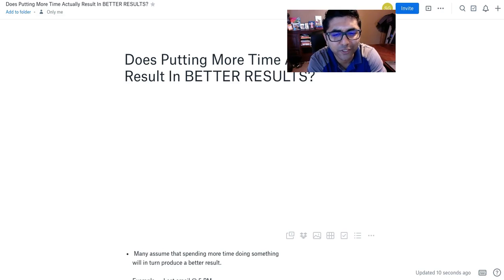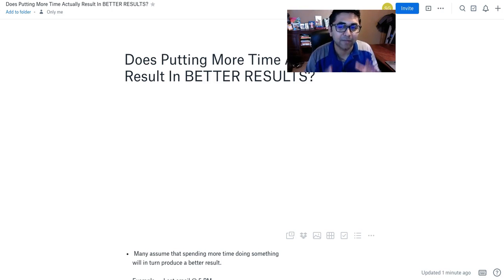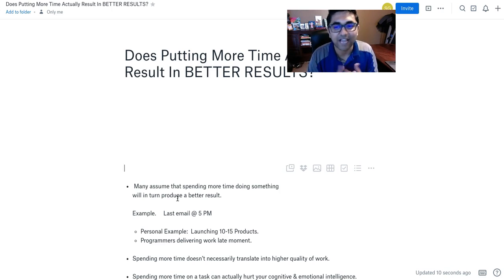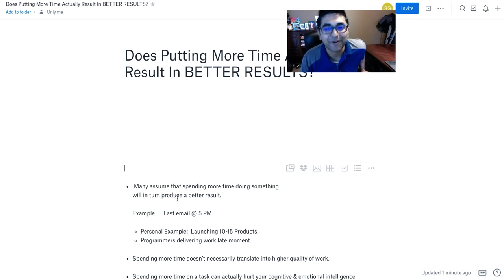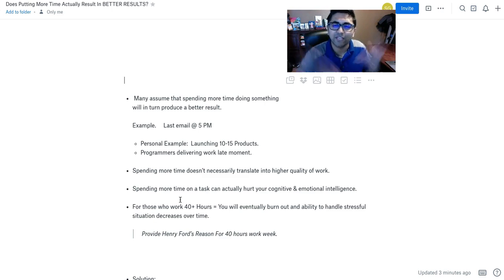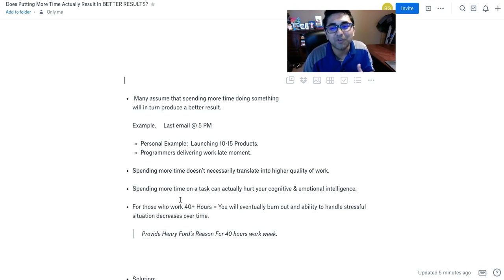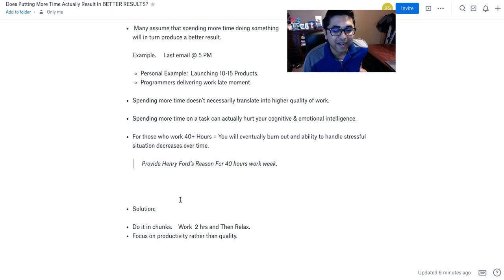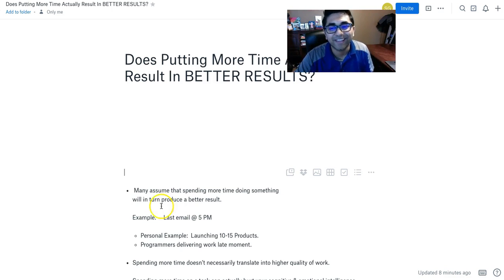Does Putting More Time Actually Result In BETTER RESULTS?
Many people assume that spending more time doing a task or project will result in better results or the quality will increase, but in fact , all it does it boosts your false confidence.

In This video,  Learn how you can do more in shorter time , while maintaining the quality of the work.